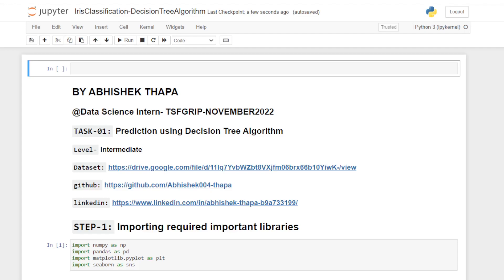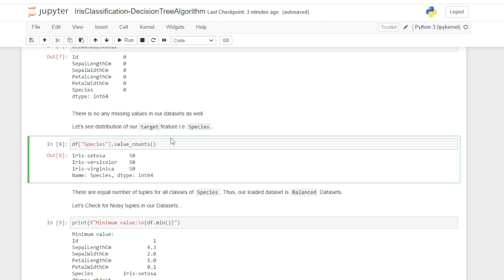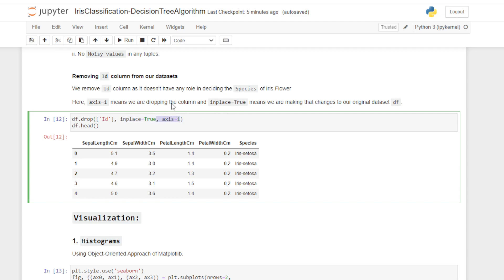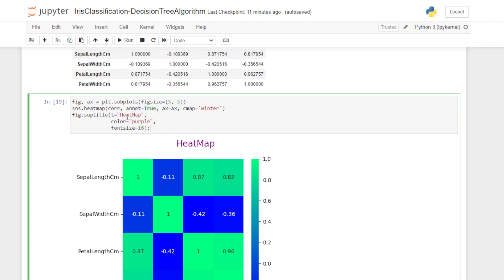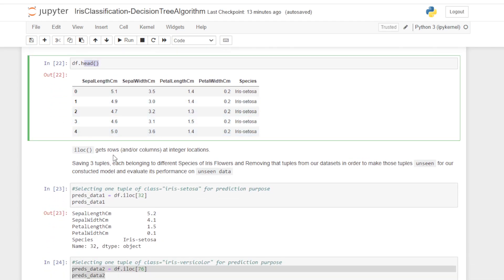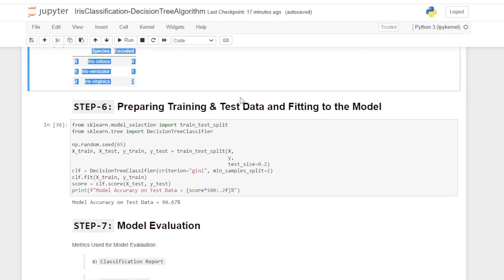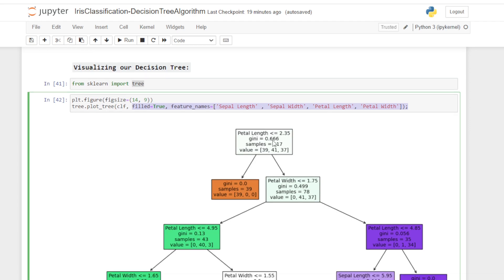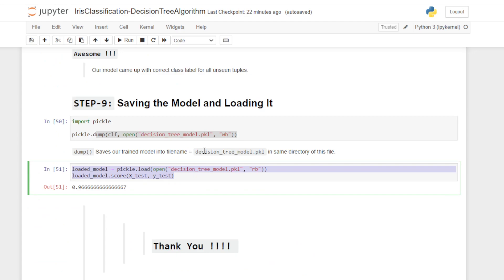ML Project | Prediction using DecisionTree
This project is based on multiclass classification problems which is accomplished using following one of the machine learning algorithm i.e Decision Tree Algorithm.

The purpose of using Decision Tree Classifier is if we feed any new data to this classifer, it would be able to predict the right class accordingly.

In this project, data encoding, EDA & Visualization, Model Fitting, Visulization of Decision Tree Classifier, Predictions on Unseen Data, Model Evaluation and Saving & Loading of Model are Carried out.

3 classes of Iris flowers family:

i) Iris Setosa
ii) Iris Verginica
iii) Iris Versicolor
are classified based on the sepal and petal's length and width

64bit CODING, 64bitCODING